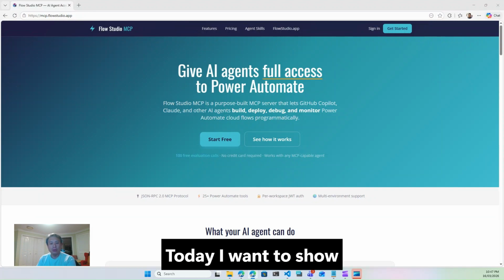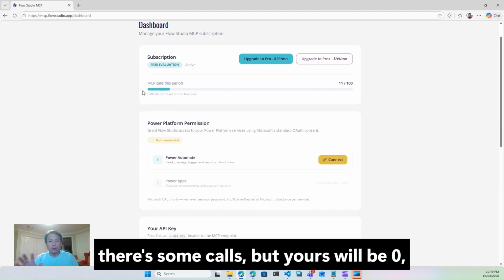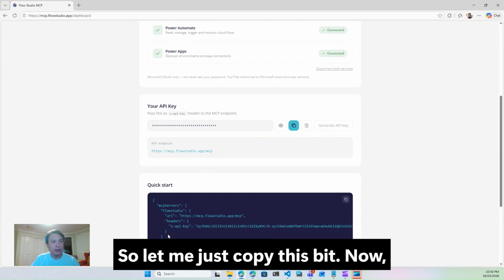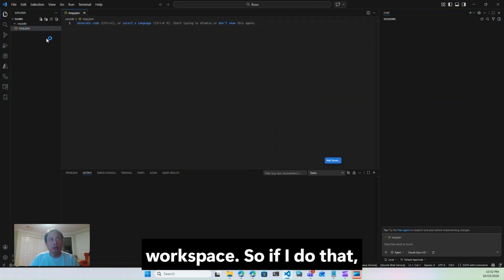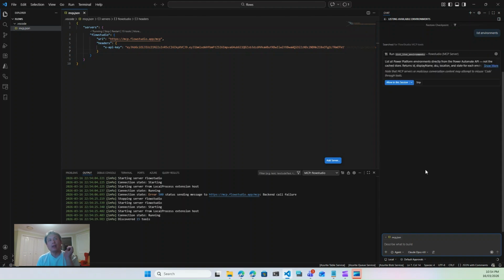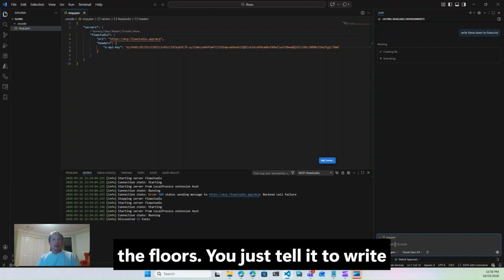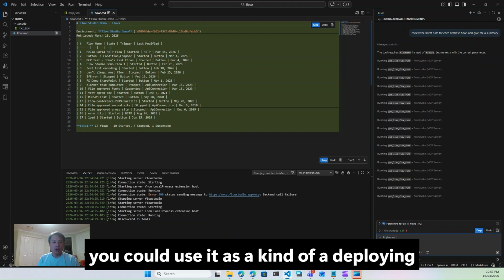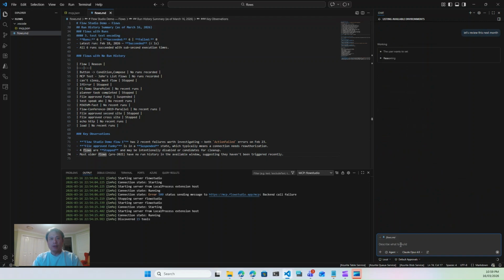Connect AI Agents to Power Automate using Flow Studio MCP (Setup Guide)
In this video I show how to connect GitHub Copilot to Power Automate using the Flow Studio MCP server.

Using the Model Context Protocol (MCP), AI agents can interact with real systems instead of just answering questions. By connecting Copilot to Flow Studio, the agent can inspect your automation environment and retrieve information about your flows and runs.

In this intro video we cover:

• Setting up the Flow Studio MCP server in VS Code
• Connecting Copilot to Power Automate
• Listing your flows using AI
• Reviewing recent flow runs

This is a simple starting point for using AI agents to understand and operate Power Platform environments.